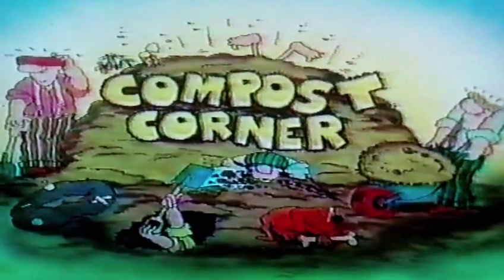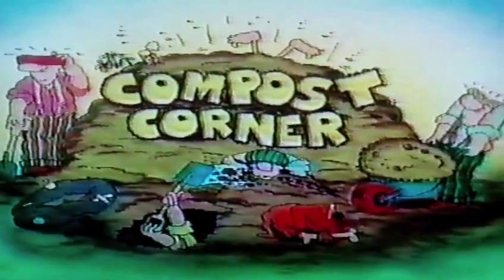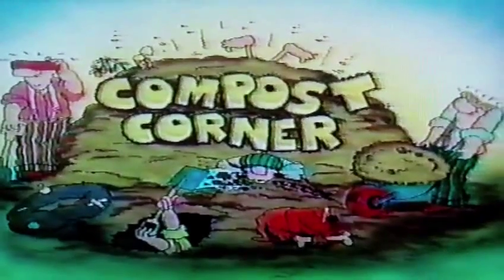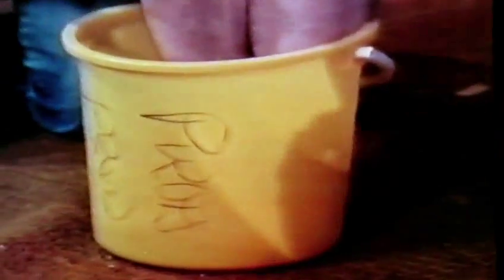Silvester Mc Coy on Compost Corner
Compost corner on TISWAS this one featuring Silvester Mc Coy as a plant.